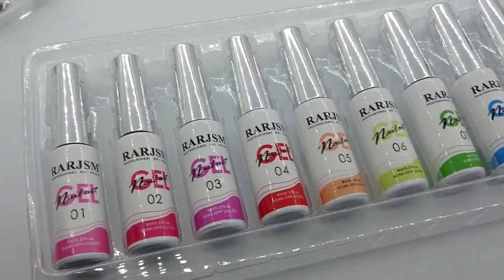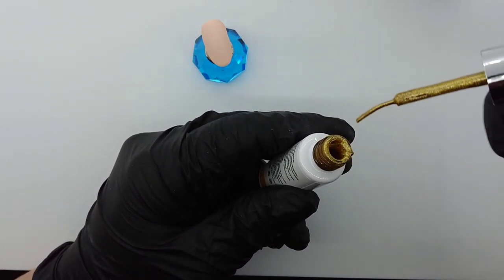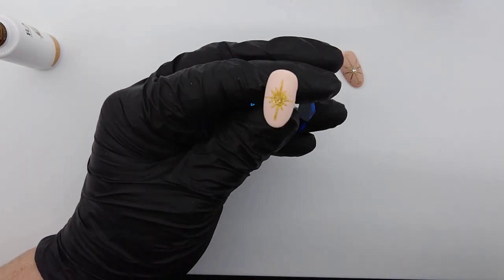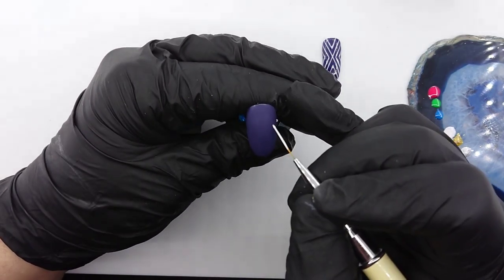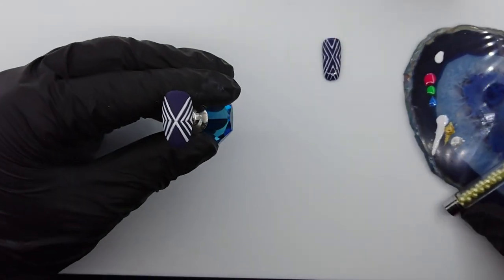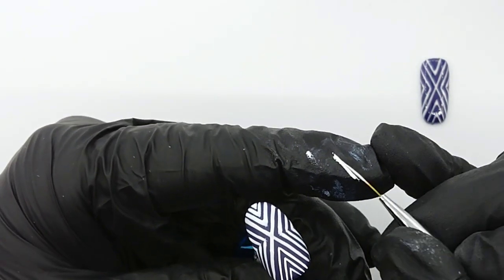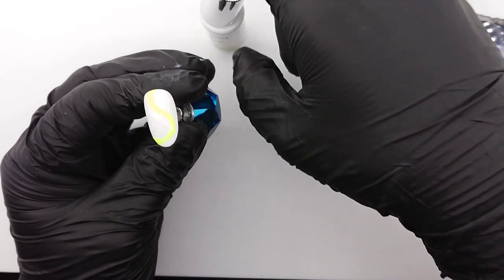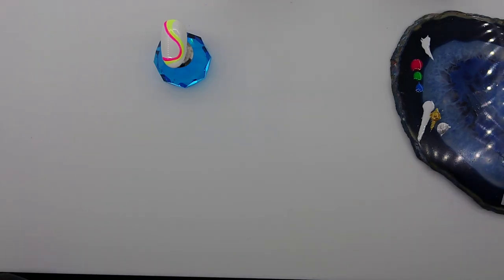RARJSM Nail Art Liner Gels | Gel Paint Review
I got these RARJSM liners for Xmas so I thought we could try them out together. I've got some mixed emotions about them to be honest, and if you watch the video to the end you'll see me change my mind a half a dozen times. If you're not wanting to watch the video and wondering what my opinion of them is, I'll tell you here.

They're fine.

They're not amazing, they're not bad... Just fine. Not sure if they're worth the money, or if I would buy them again but they'll do the job in most situations.

*If you want to buy them, you'll find them

1. *Black Nail Art Gel
2. *White Nail Art Gel
3. *My Brushes
5. *My favorite Gel Polishes
7. *Hand Files
8. *Lint Free Wipes (in strip form)
10. *Efile Bits

Amazon and Ebay... Obviously

or *Samsung s21